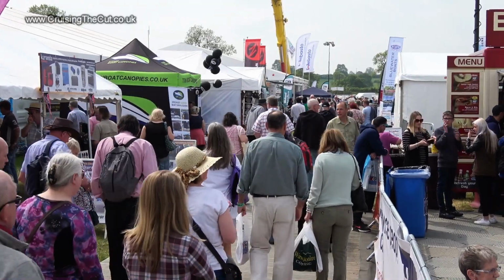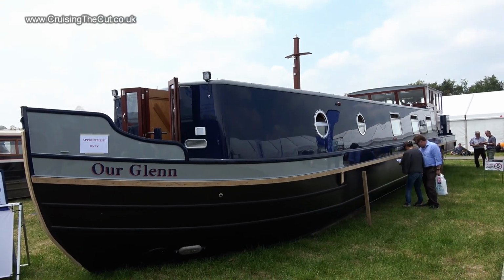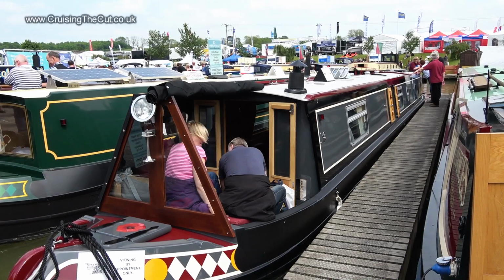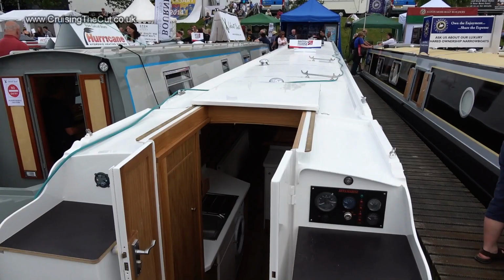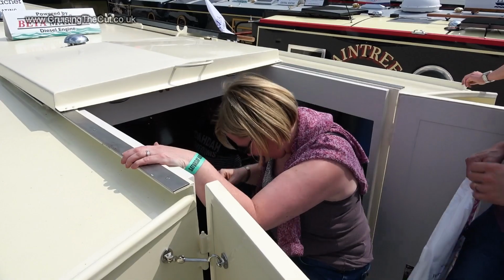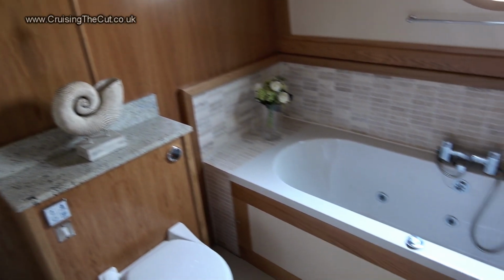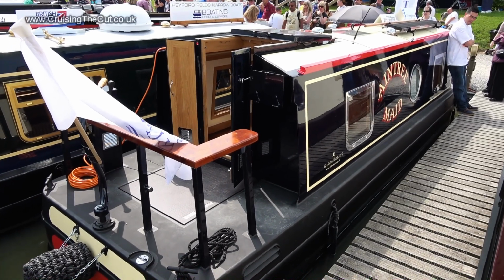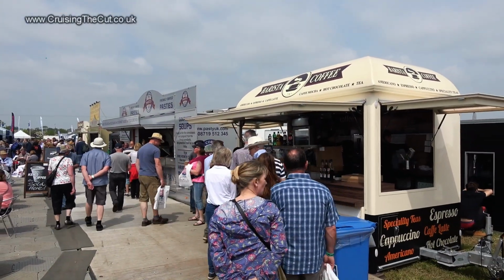47. Visiting the Crick Show (Inland waterways / canals) 2016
We interrupt our scheduled broadcast of trips around the canals of the east Midlands to bring you a quick Vlog from the Crick Show 2016, the annual inland waterways extravaganza held at Crick Marina in Northamptonshire.

Buying anything via this Amazon link gets me a commission to help me keep the videos coming. Thank you!